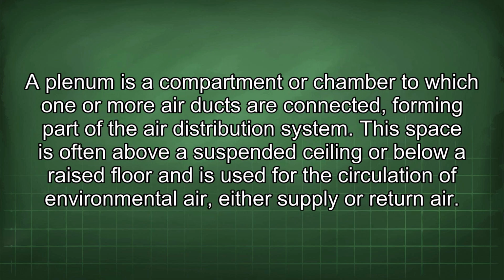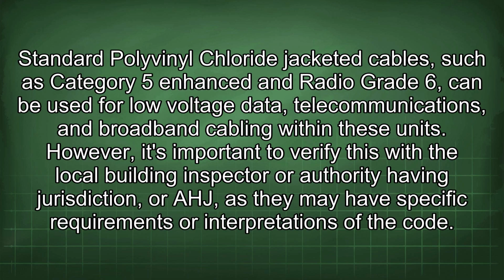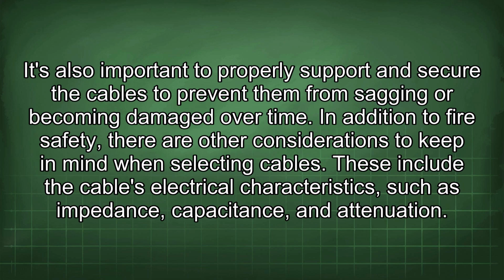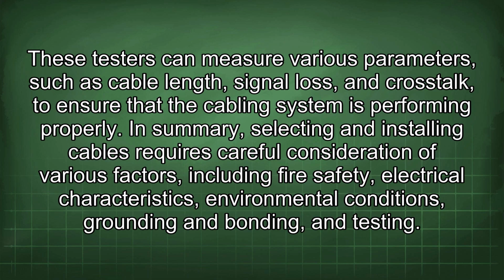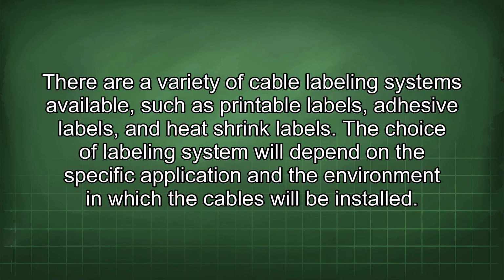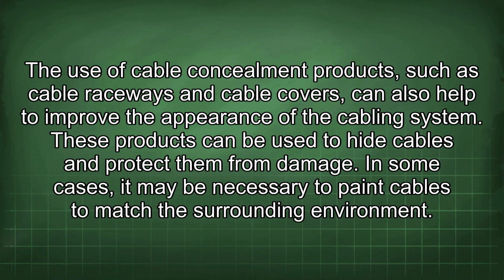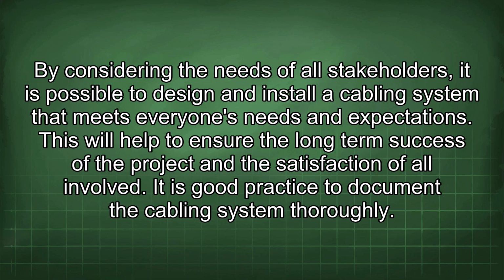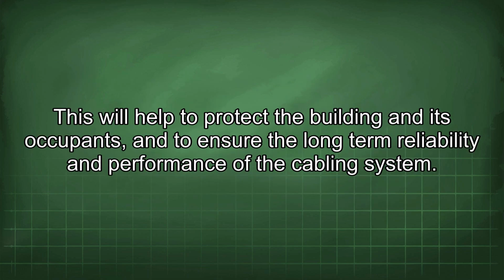Plenum Cable Requirements in High-Rise Residential Buildings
Understand when plenum cable is required in high-rise residential buildings. Learn about NEC requirements for low voltage cabling. Discover alternatives to plenum cable in residential units.